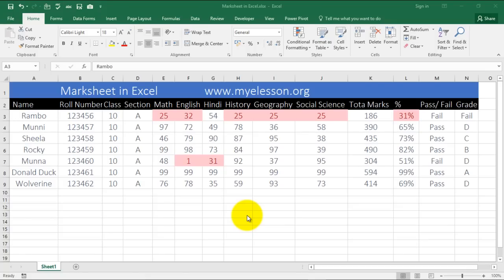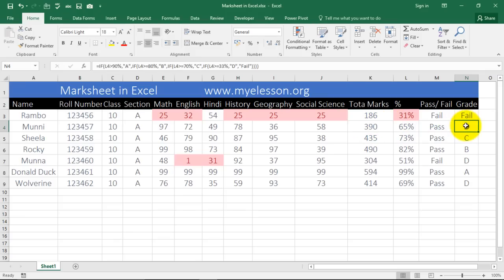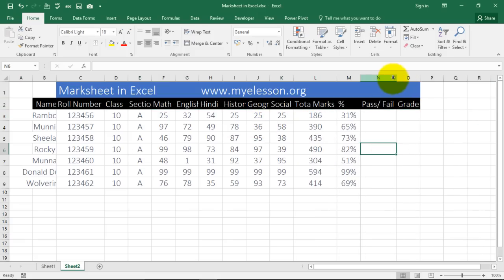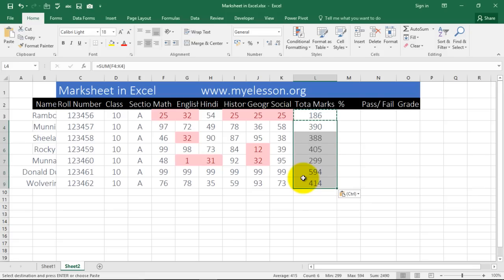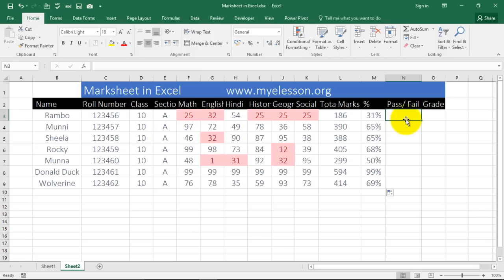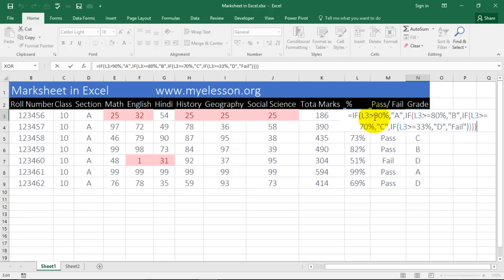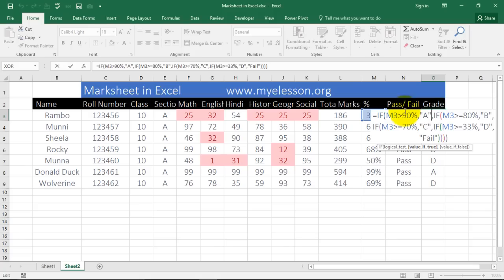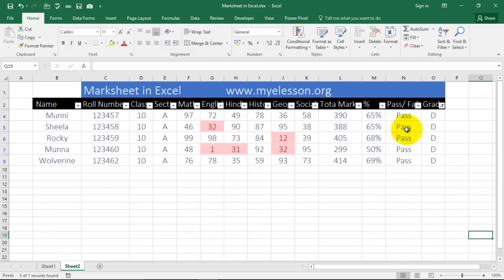Make Marksheet in Excel ☑️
Create Marksheet in Excel for your students to show their Marks in Each Subject, Pass fail status for each subject, Total marks Achieved, Total % , Pass Fail Status and Grade.

To make this Marksheet in Excel I have used the following
Conditional Formatting - To highlight subjects in which the student has failed
Sum Formula - To show the total marks
If Formula - To show the Pass Fail status and the Grades.

You can use this marksheet in excel for any number of students in your class or schools, You can even print this sheet and display the marksheet to students.